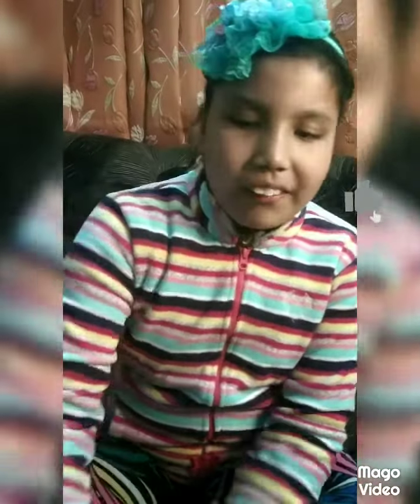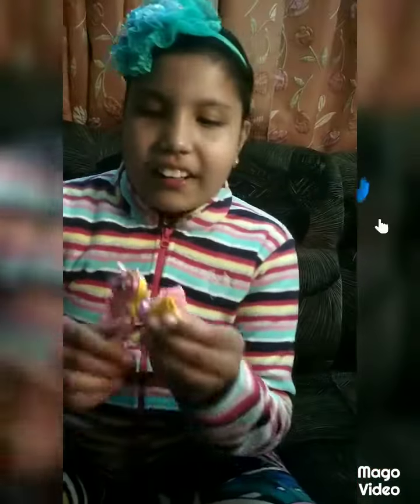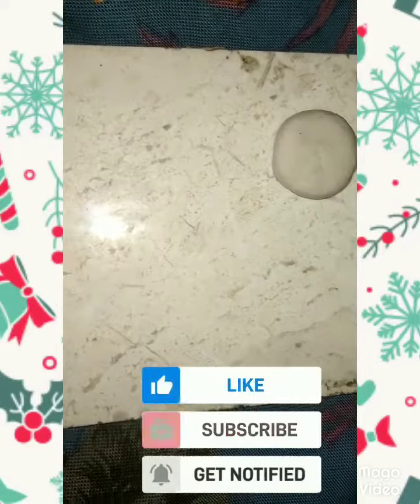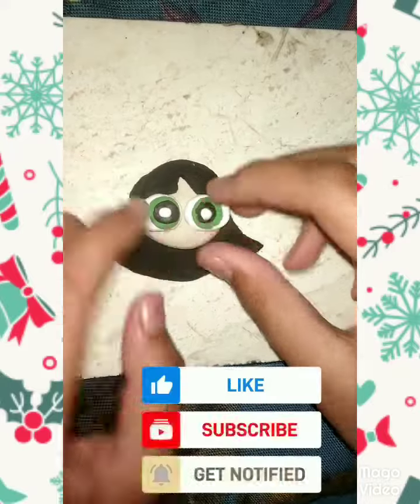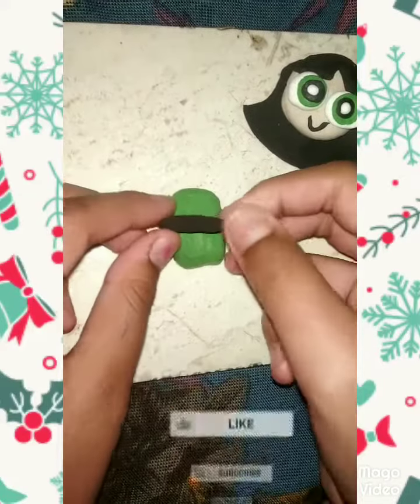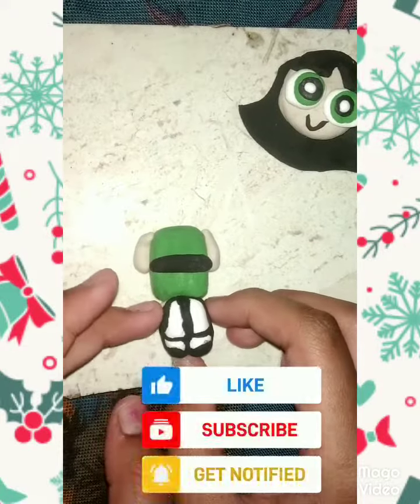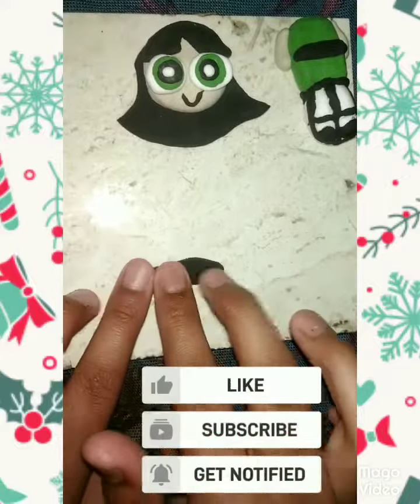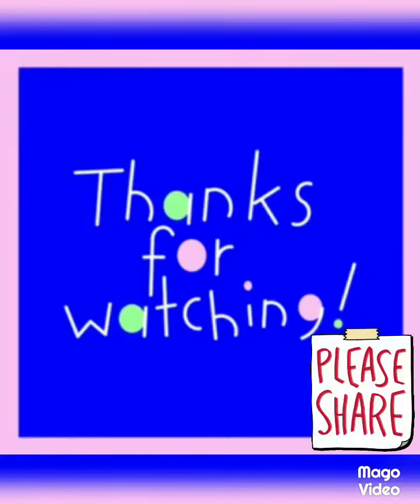how to make power girl butter cup at home with clay